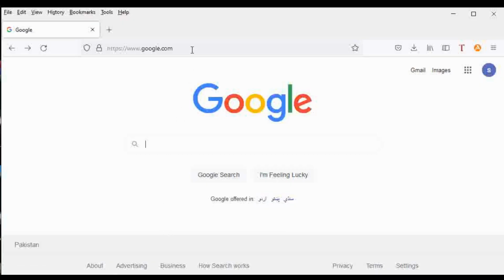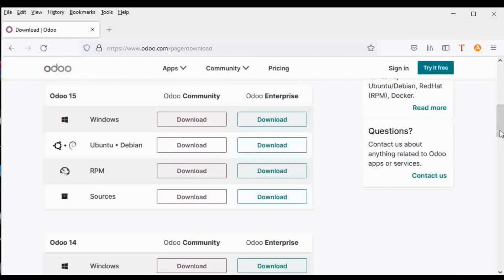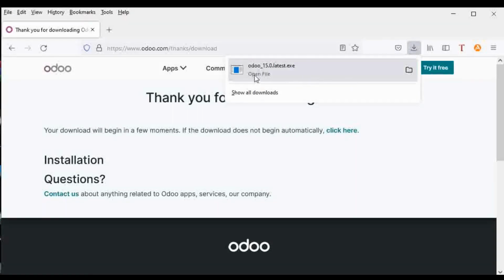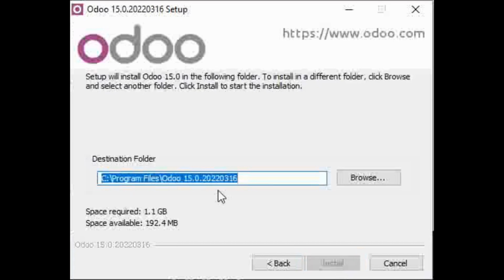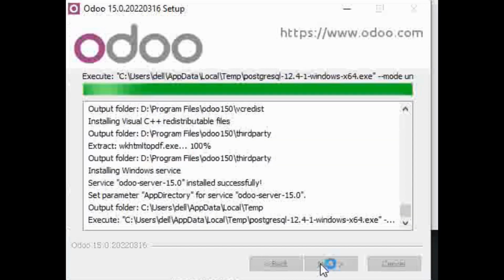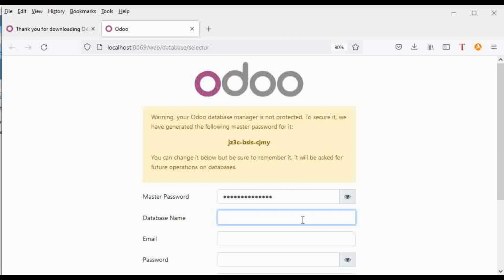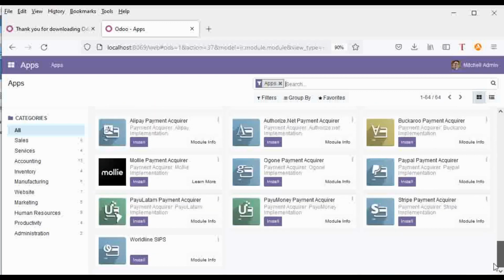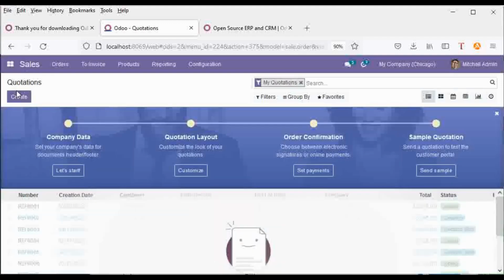How to install Odoo ERP on local system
Odoo ERP installation on local system. Odoo ERP is an opensource ERP system used to perform basic ERP operations for different organizations.